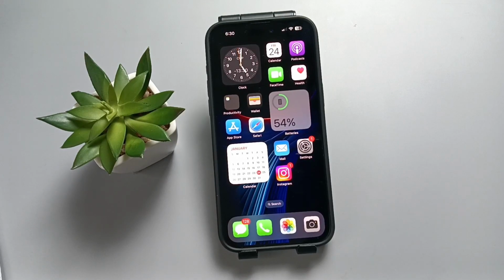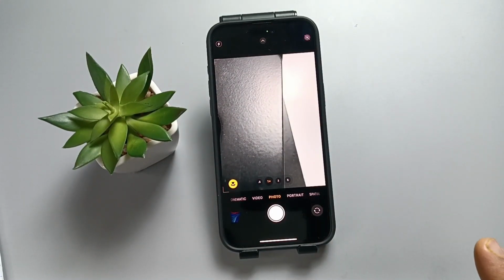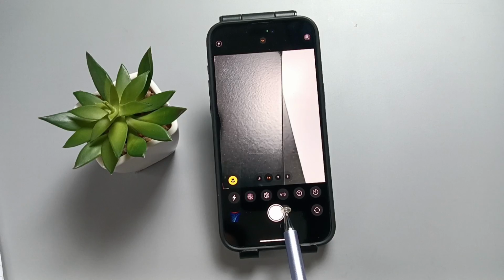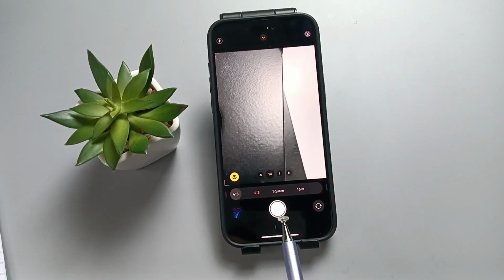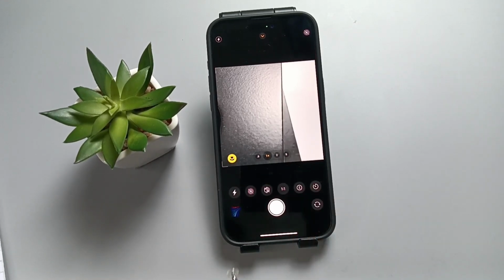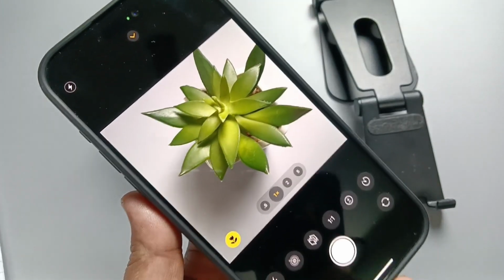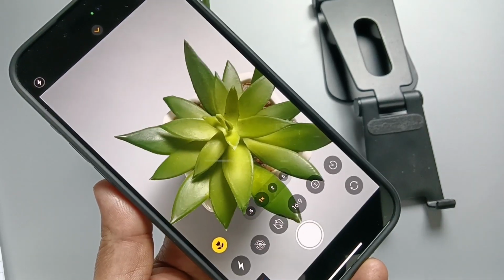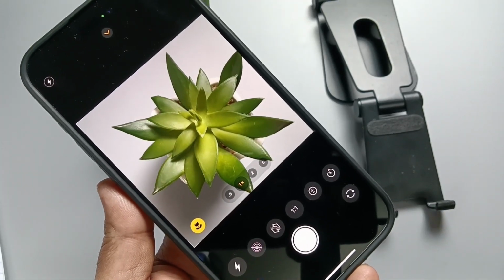How to Change Aspect Ratio of iPhone Camera (Camera Tips)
Learn how to change the aspect ratio of the camera on your iPhone to get the perfect shot every time. This quick tutorial works for iPhone 15, iPhone 16, and iOS 18 users. Whether you're switching between 4:3, 16:9, or square mode, these iPhone tips and tricks will help you make the most of your camera settings.